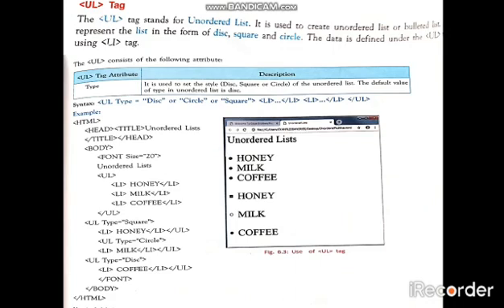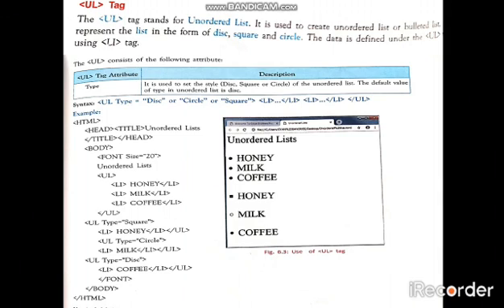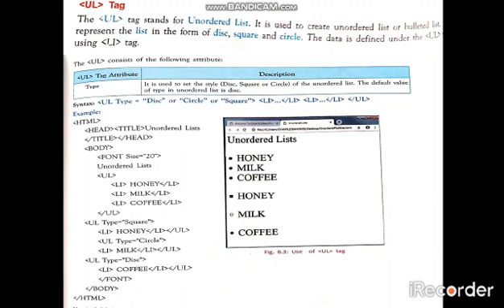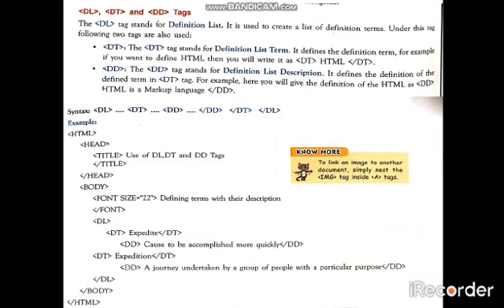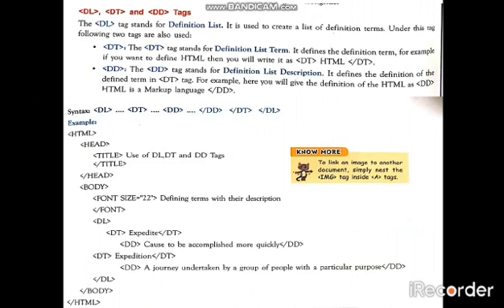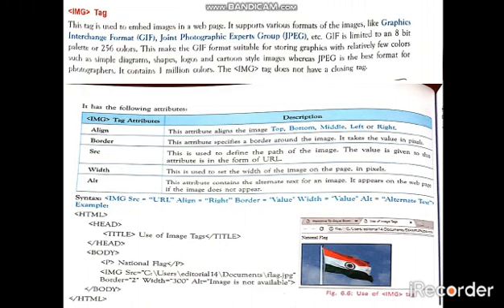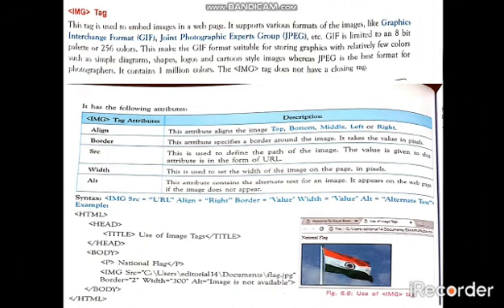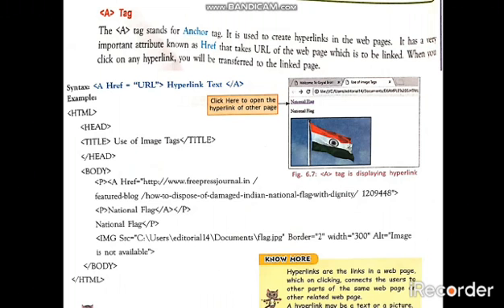SRI PARASAKTHI VIDYALAYA CBSE